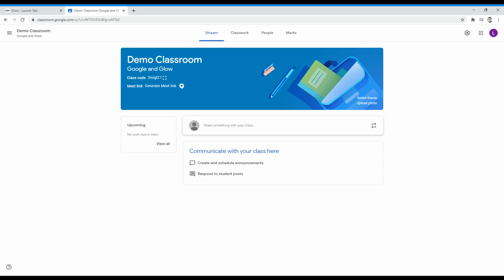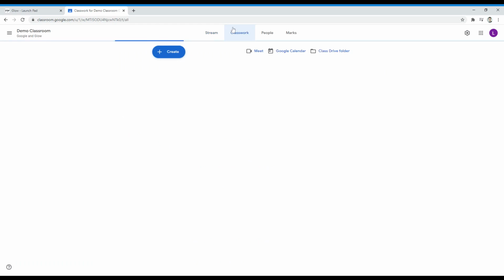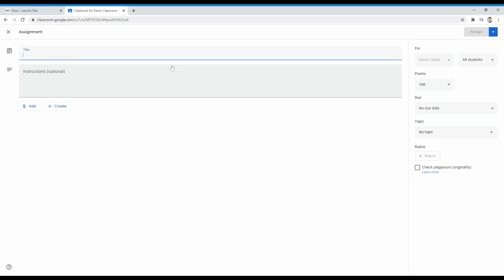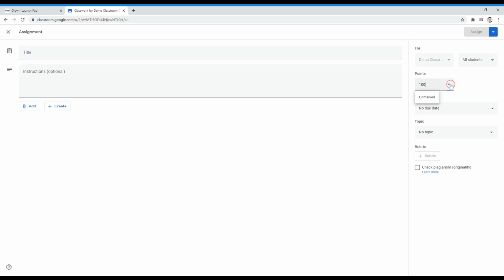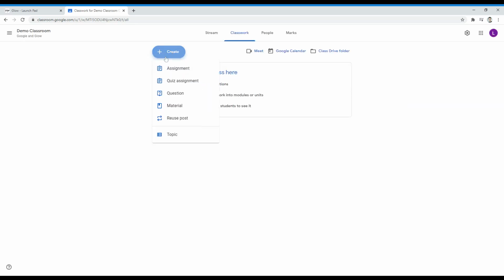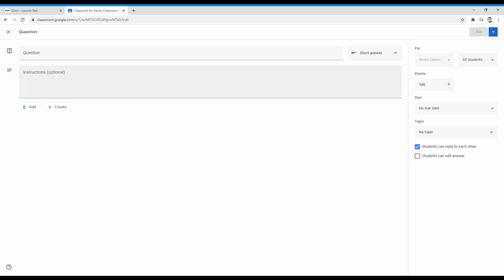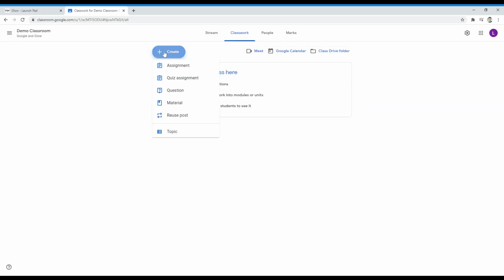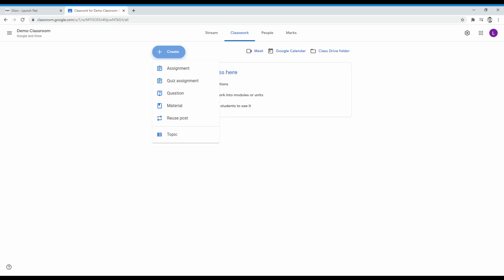Setting work in Google Classroom